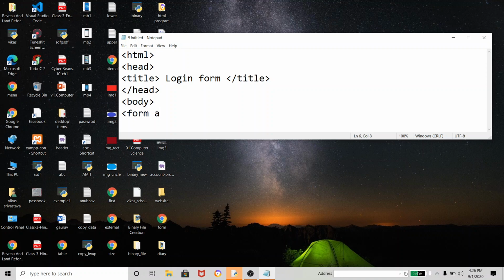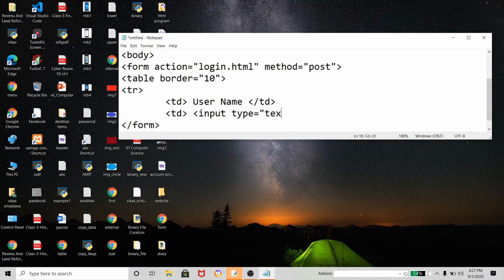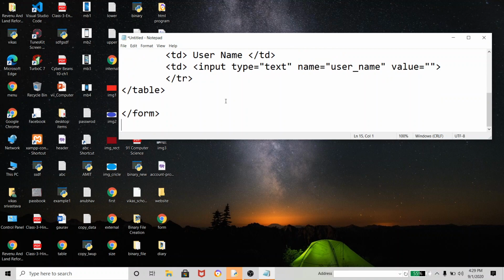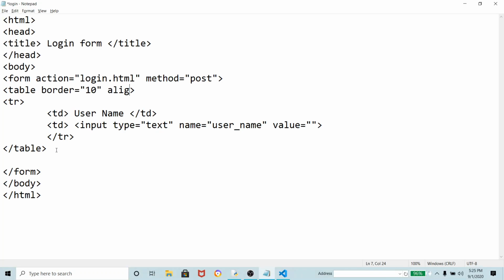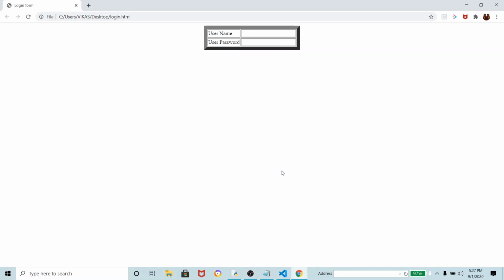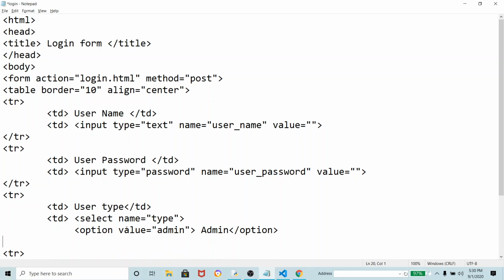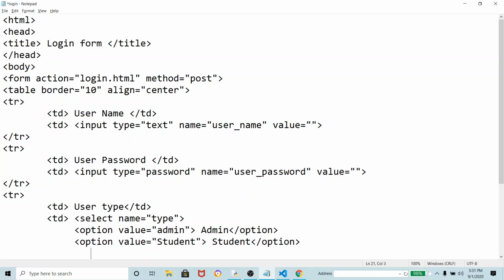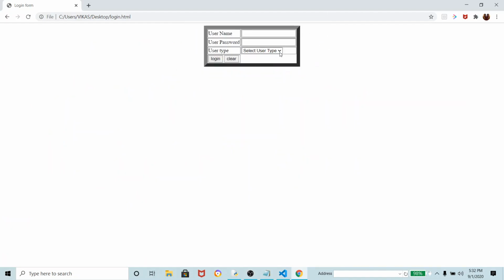Login Form Creation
Login form creation on webpage